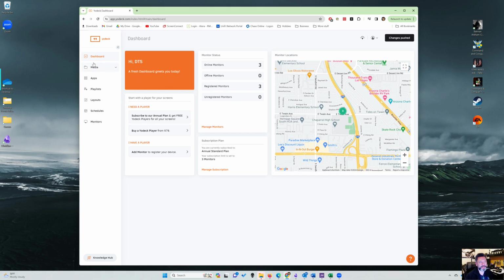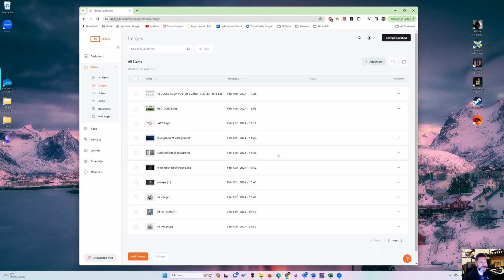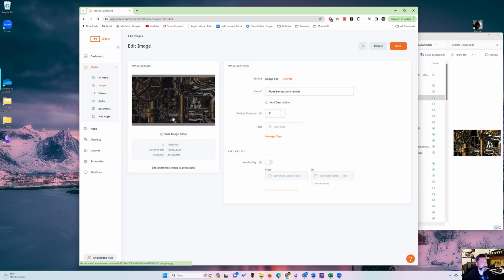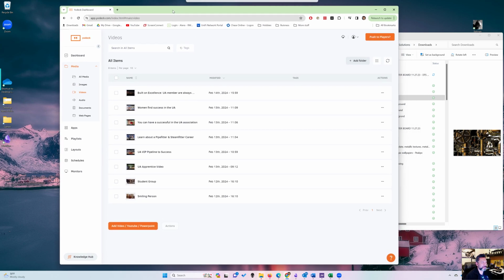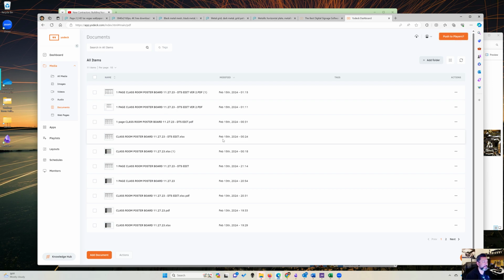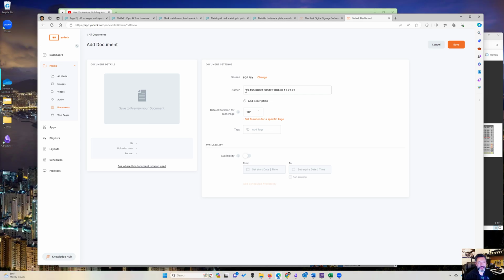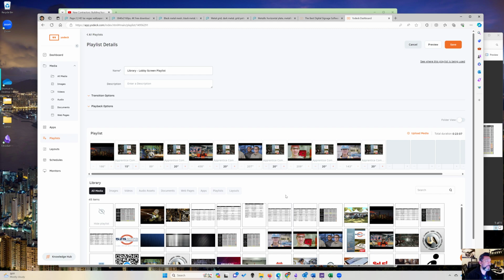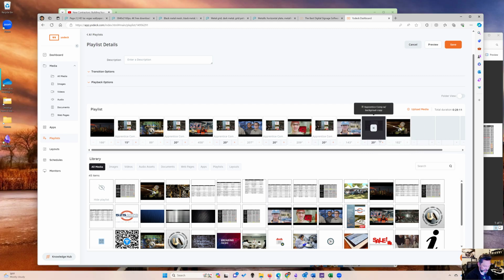Yodeck Part 1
Yodeck wakthough of essentials features part 1